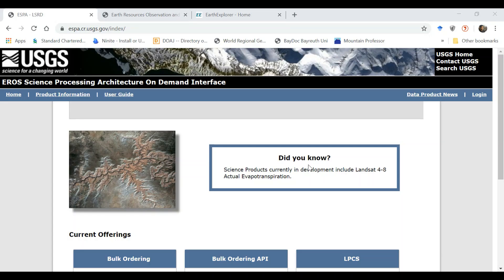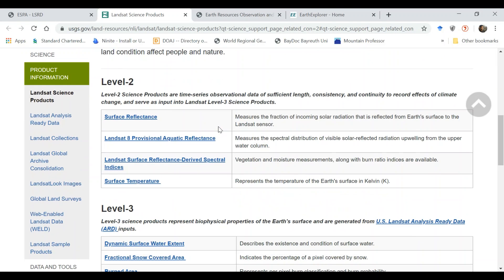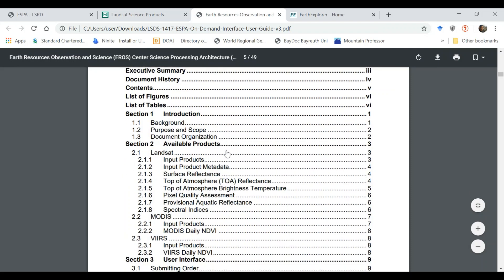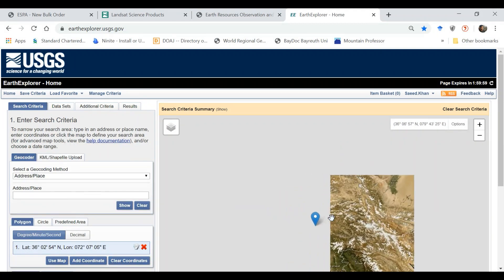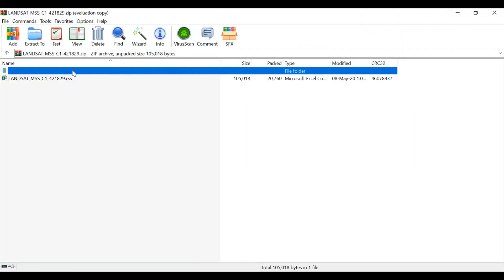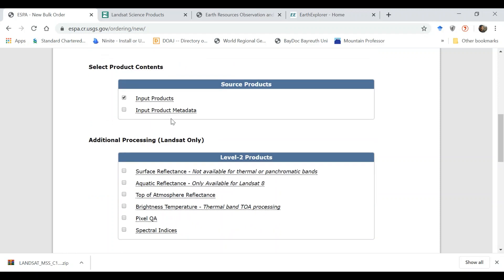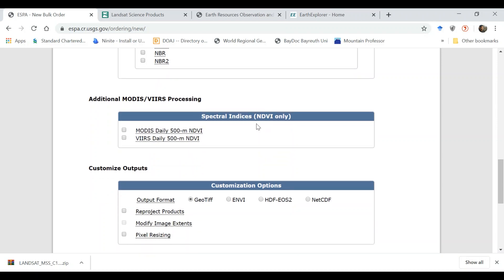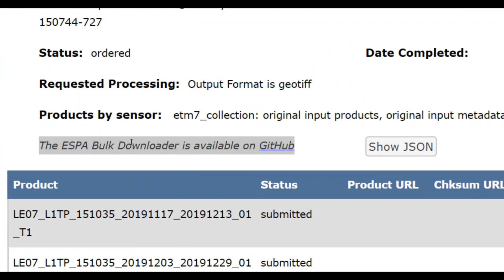How to download free LANDSAT, MODIS and VIIRS surface & TOA reflectance data from USGS ESPA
In this tutorial, I demonstrate accessing and downloading free Landsat, MODIS and VIIRS science products form USGS EROS ESPA platform. This is research-quality and analysis-ready data and can be used to assess, monitor, and detect changes in land use and land cover. ESPA platform can be accessed through this

Please provide your feedback and suggestions for future videos either in the comments section.

In case you have a question or need help, please feel free to get in touch through following ways: